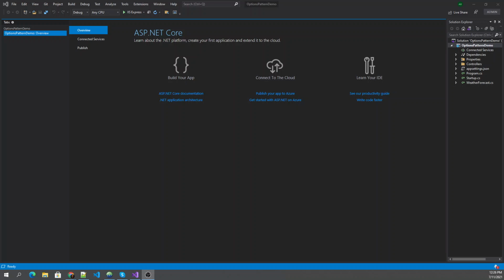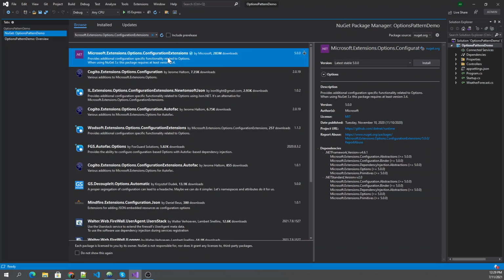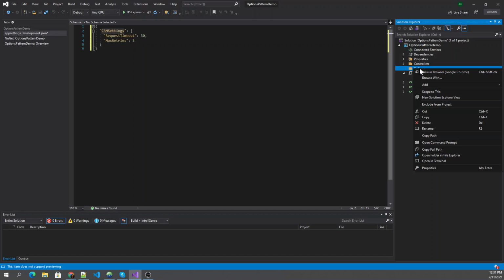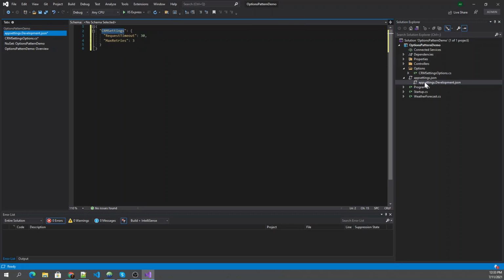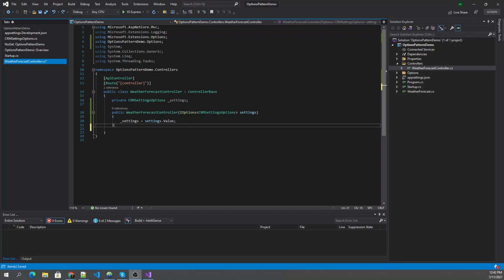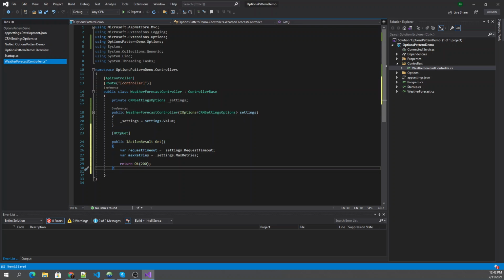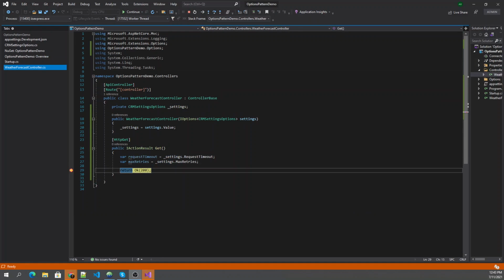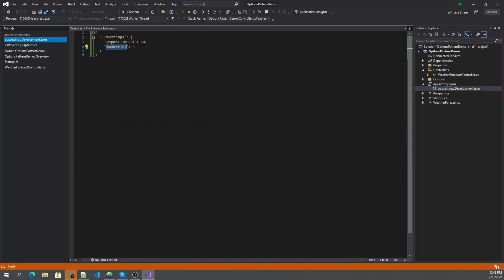Options Pattern | DEMO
In this video i am demonstrating how you can use the Options Pattern to manage your application configurations.

To use the options pattern in ASP.NET Core, you need to install the
Microsoft.Extensions.Options.ConfigurationExtensions package from Nuget.

To get the maximum use of using the options pattern, you would typically want to use
separate classes to represent a group of related settings/configurations in isolation.

By following this approach, you automagically cover key principles:
● Separation of concerns: The settings used in different modules are decoupled from
one another.
● Interface segregation principle: The classes that rep